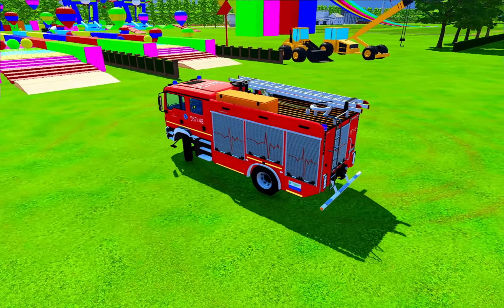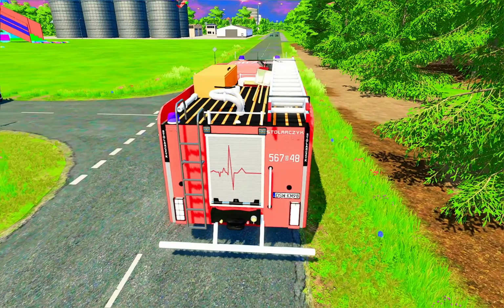TRANSFERING AMBULANCE, CARS, FIRE TRUCK, POLICE CARS OF COLORS! WITH TRUCKS#1 - FARMING SIMULATOR 22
TRANSFERING AMBULANCE, CARS, FIRE TRUCK, POLICE CARS OF COLORS! WITH TRUCKS! - FARMING SIMULATOR 22
In this All Compilation Transporting and Loaded Tractor and Vehicle Farming Simulator FS22 Game video, you'll get to see everything from loading trucks full of cargo to transporting produce to market.

In this video, we're taking a closer look at some of the exciting new features in Farming Simulator 22, including construction and mining during the road time lapse. Experience the thrill of building and mining in this popular farming simulation game!

Join me as I explore the new construction and mining features in Farming Simulator 22! In this episode, we'll take a look at the road time lapse feature and see how it affects our farming operations. Don't miss out on this exciting update in the farming world!